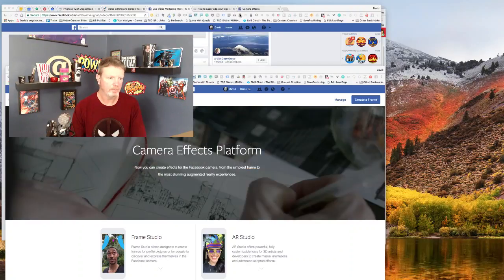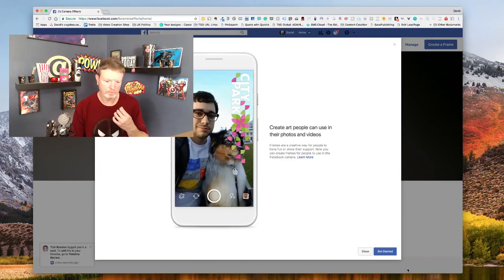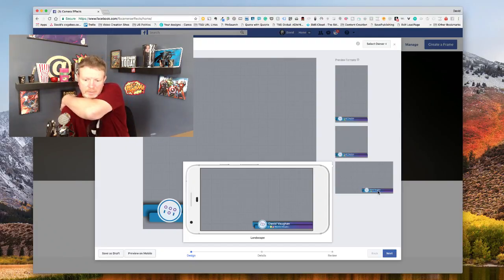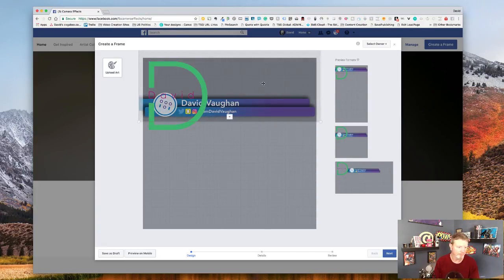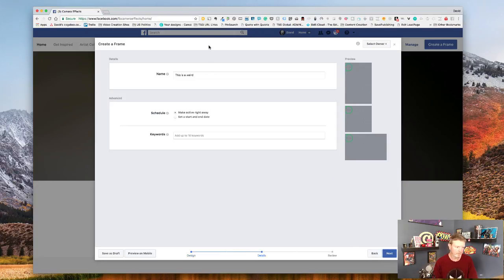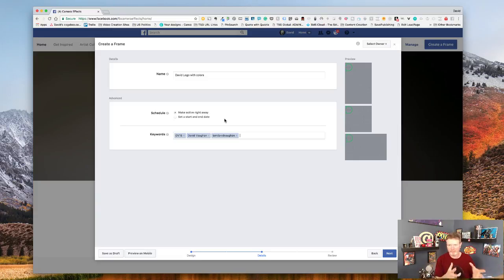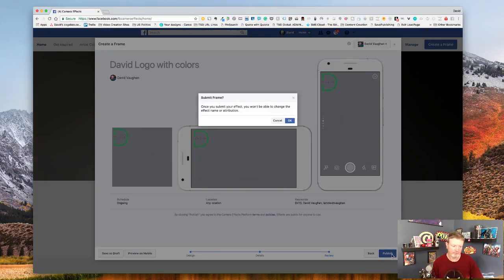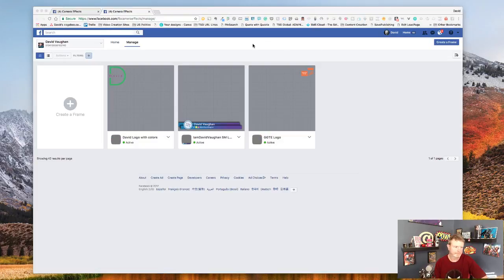Facebook Live: Easily Add Logos and Lower Thirds to Your Live Videos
Adding Logos and Lower Thirds when going live from Facebook LIve Mobile. You can do it Part 2 The walkthrough

Link to where you can start this process as showin in the video